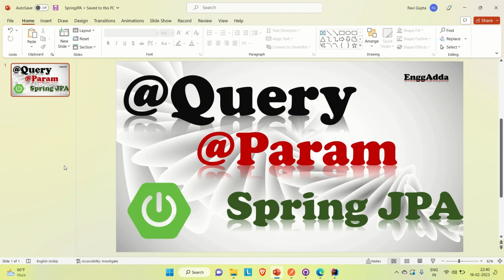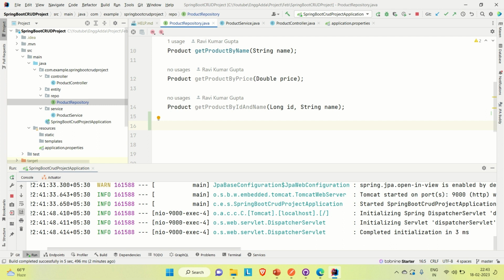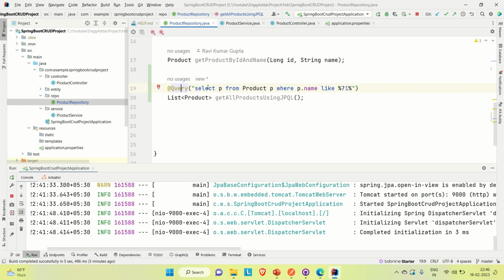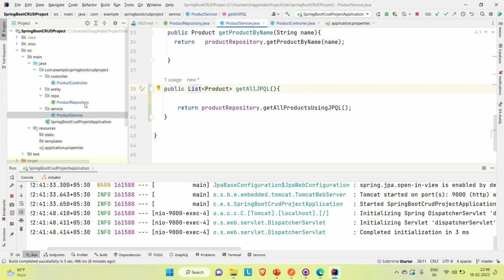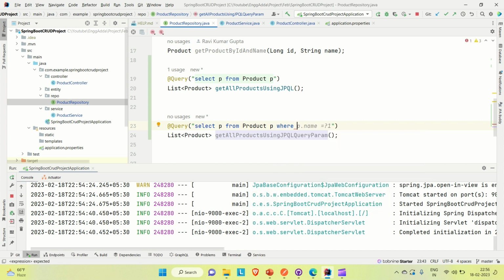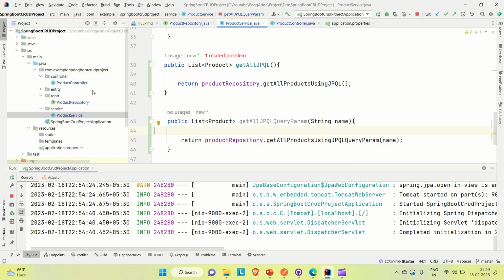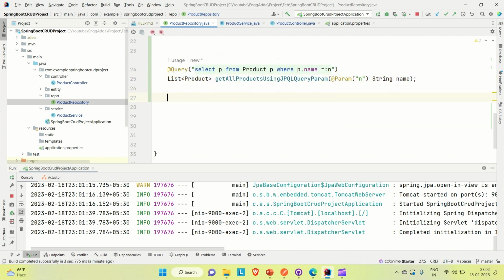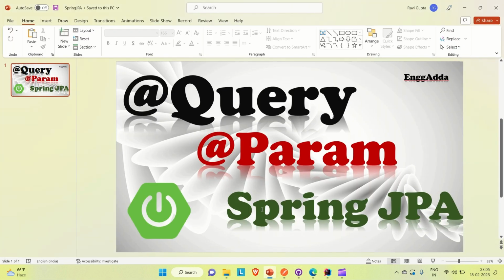in Spring Data JPA | Executing JPQL and Native Queries with Spring Data JPA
@Query |@Param in Spring Data JPA | Executing JPQL and Native Queries with Spring Data JPA |EnggAdda |@enggadda